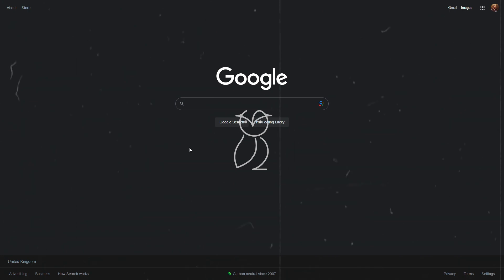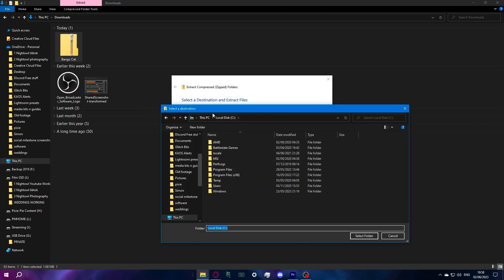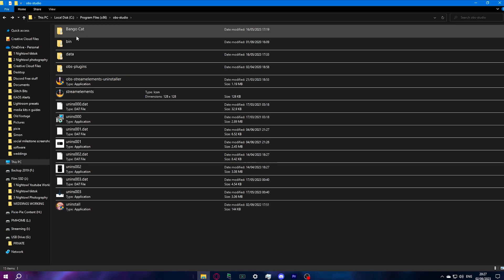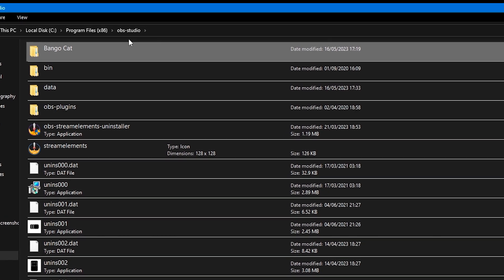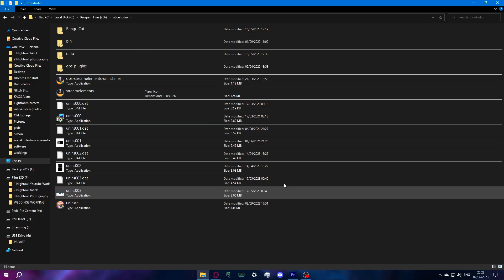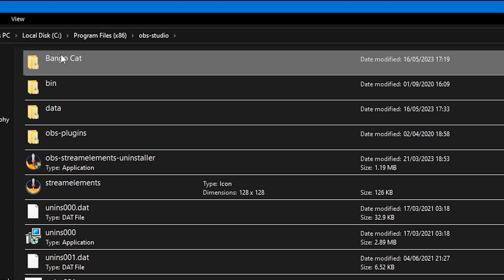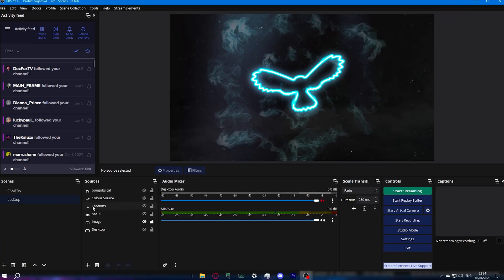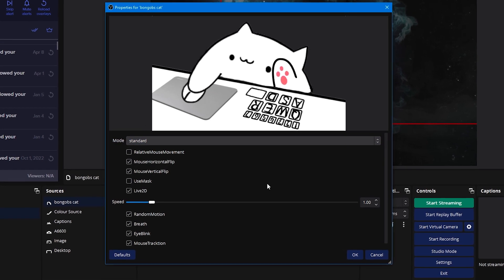How to ACTUALLY Install Animated Bongo Cat OBS Plugin - 2025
I love this interactive bongo cat plugin for OBS Studio, however when I first went to Set it up, I realised that the latest versions of OBS have changed the way that plugins get installed. or at least the way this BongOBS cat plugin gets installed.. so in this video i'm going to show you How to actually set up the bongo cat OBS plugin on your live stream in 2023

✨Follow Me ✨
🎦 My Kit-
Samyang 35mm (budget lens )
Main light
RGB Tube light
RGB floodlights (2 pack)
Elgato Streamdeck
On Camera Mic
SM7B (Voice over Mic)
GoXlr (Audio interface)